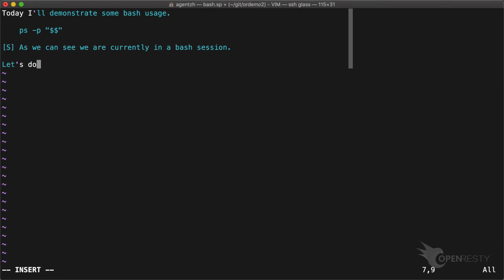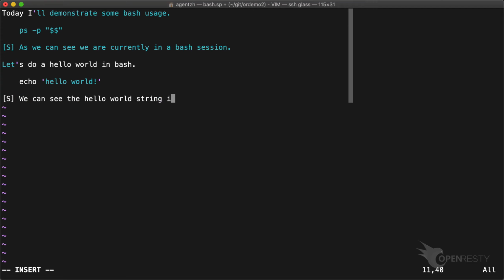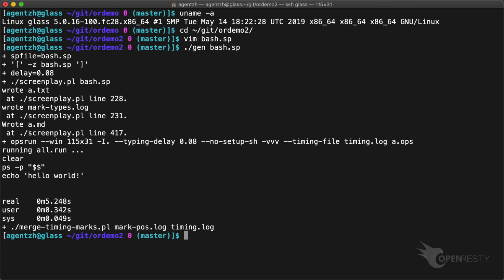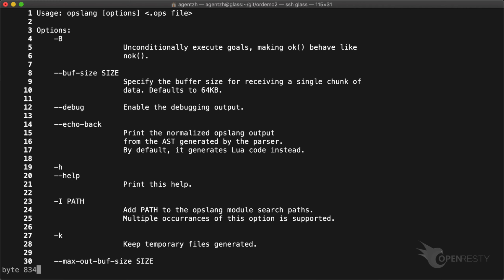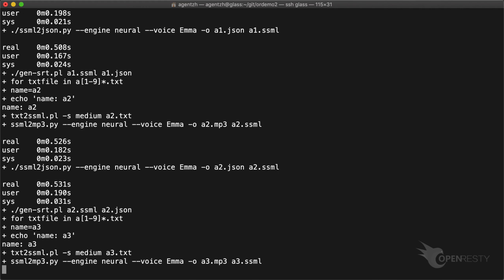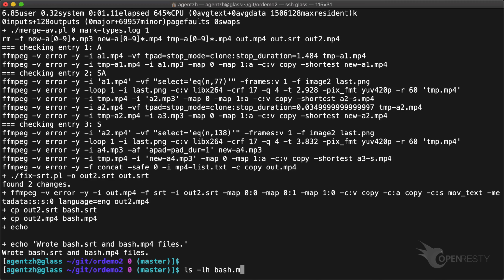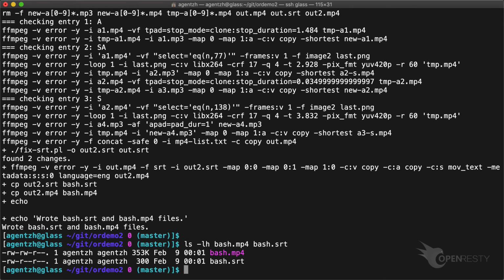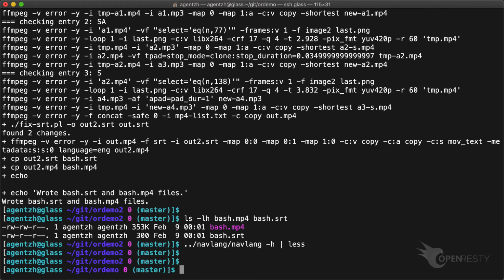How We Generate Videos from Screenplay Files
This tutorial demonstrates how we use the OpenResty Demo tool chain to automatically produce a ready-for-uploading MP4 video file from a single screenplay document file alone. All our tutorial videos was generated in this way. Text version

Cover image by Jakob Owens.